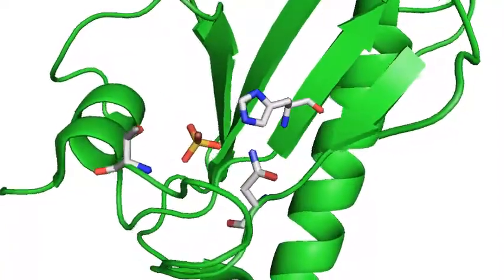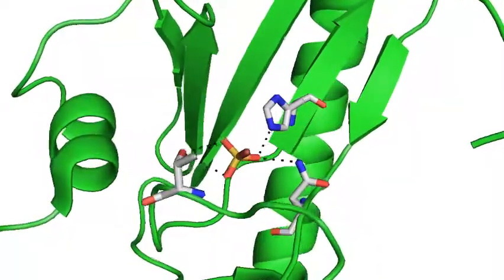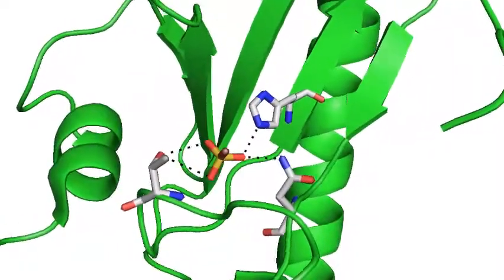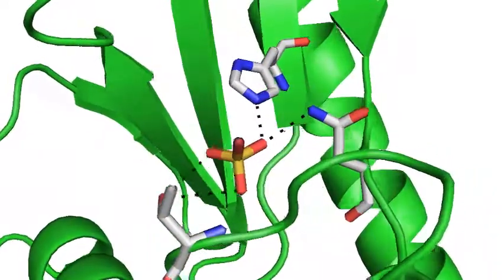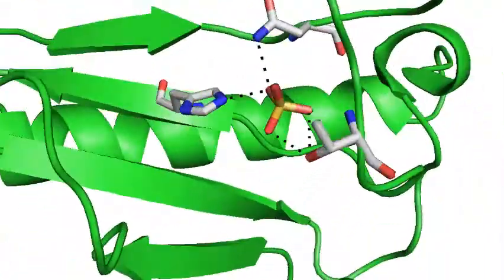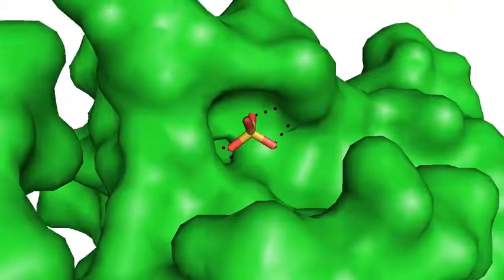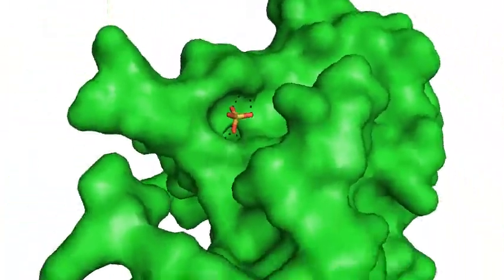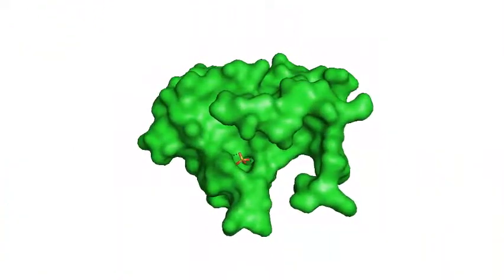VB5 Catalytic Triads